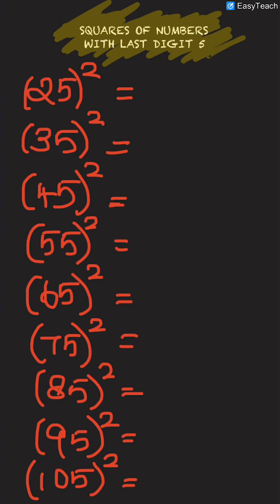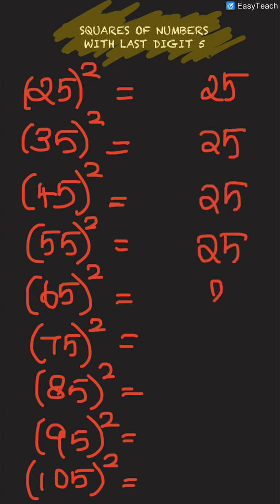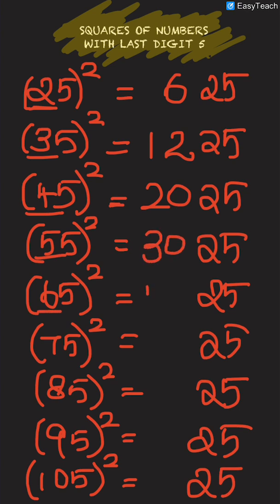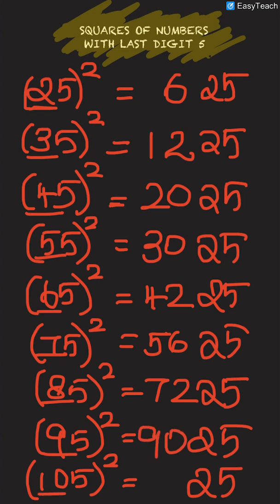VEDIC MATHS-Trick to solve the Squares of Numbers with last Digit 5 in 2 SECONDS